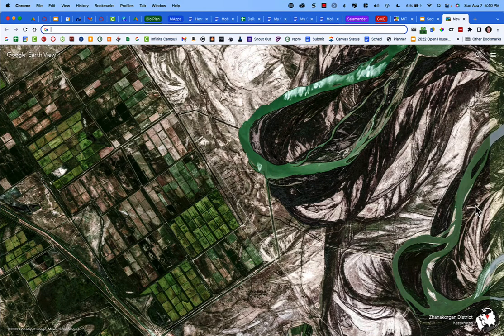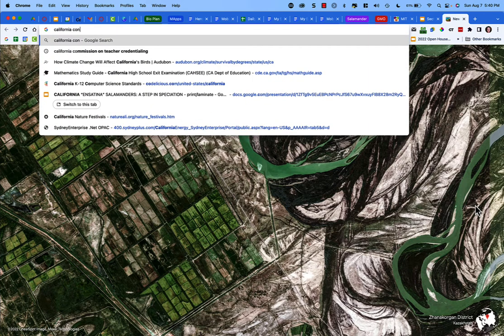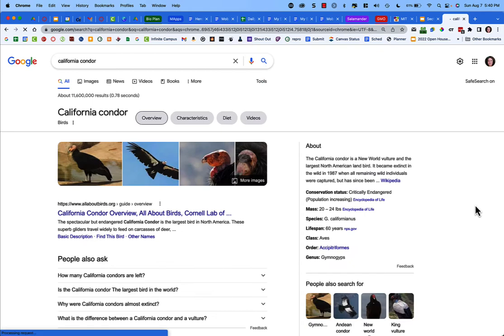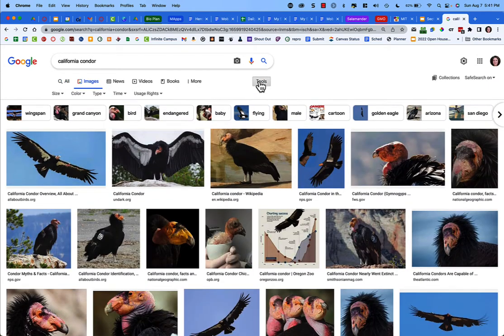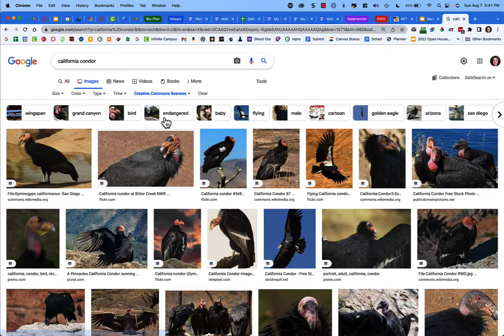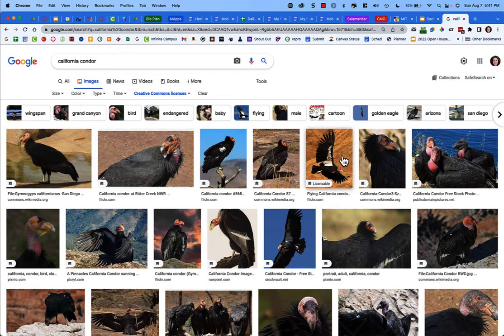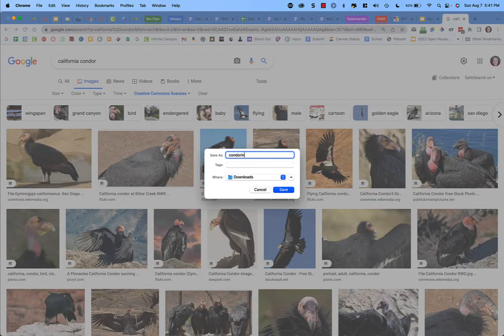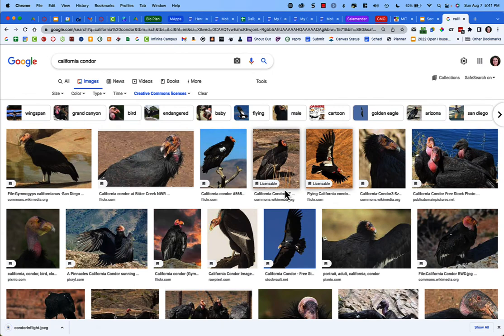Finding Creative Commons Images